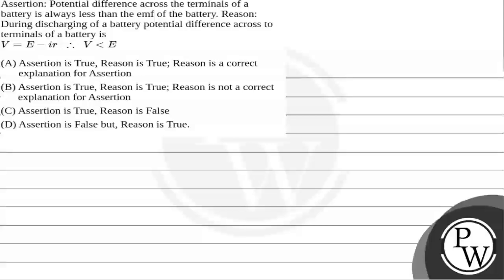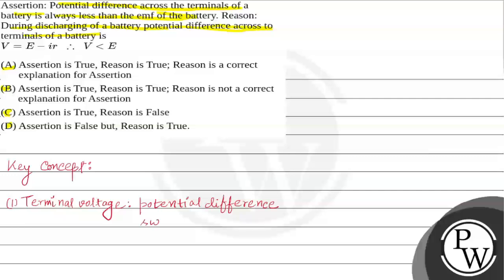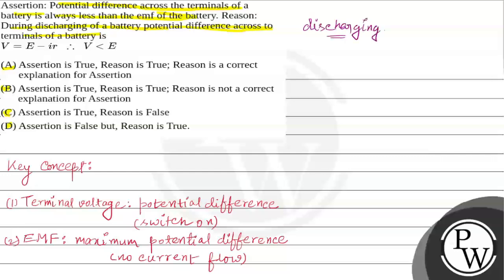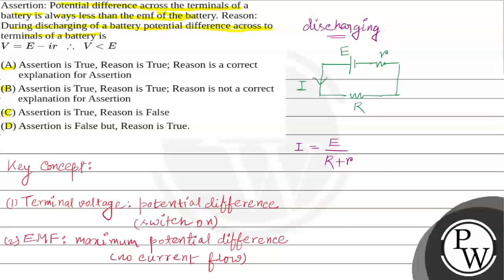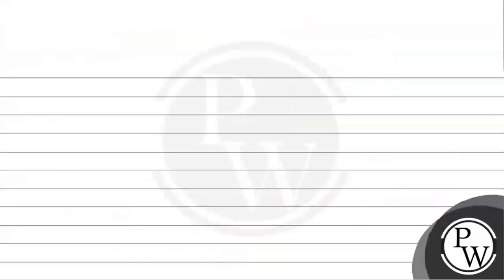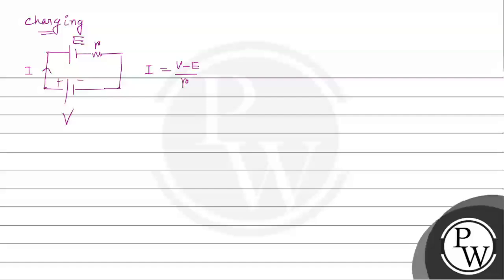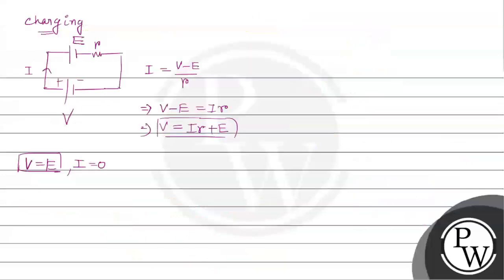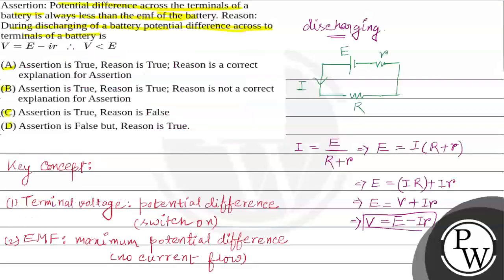Assertion: Potential difference across the terminals of a battery is always less than the emf of....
Assertion: Potential difference across the terminals of a battery is always less than the emf of the battery. Reason: During discharging of a battery potential difference across to terminals of a battery is
V=E-i r \quad \therefore \quad V 📲PW App